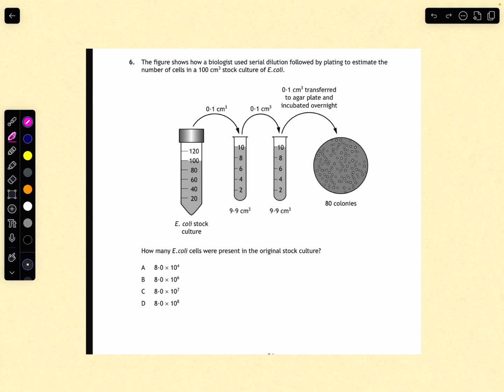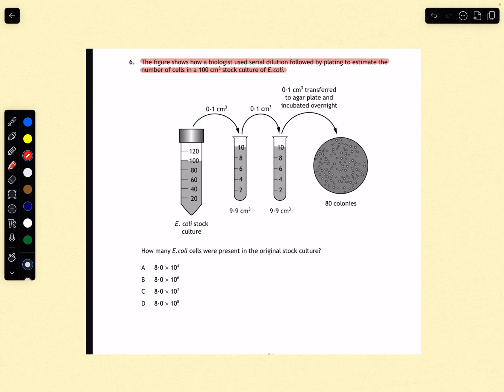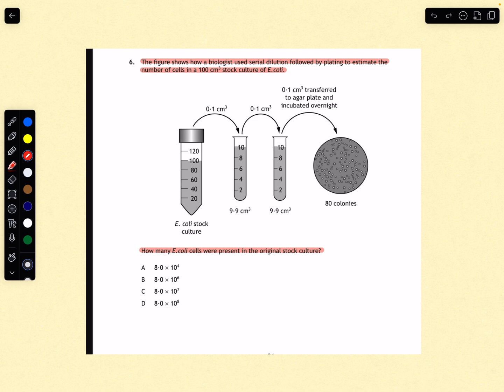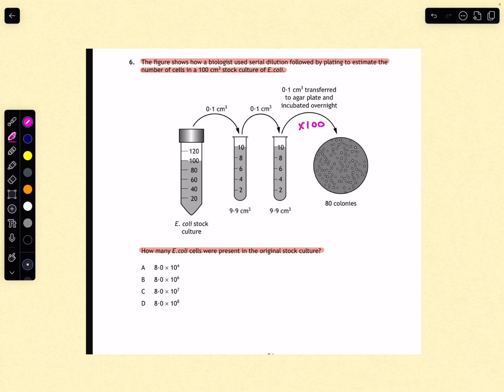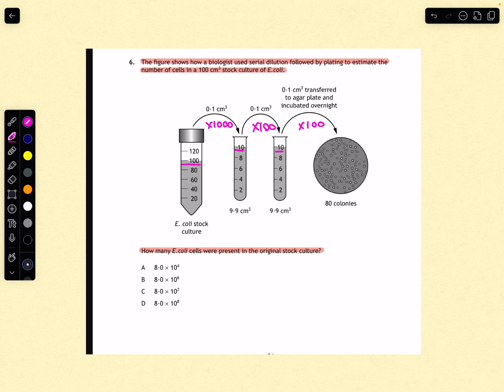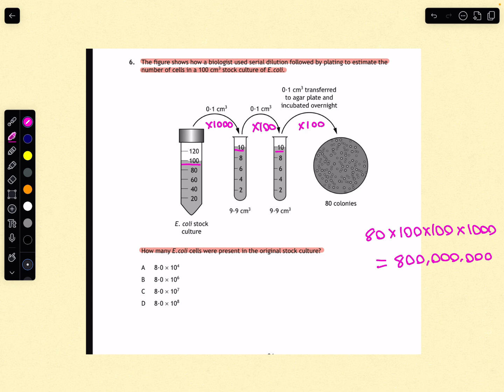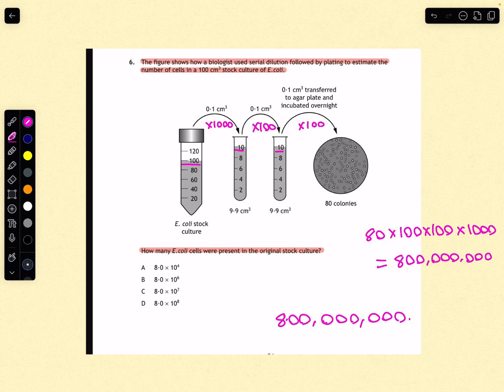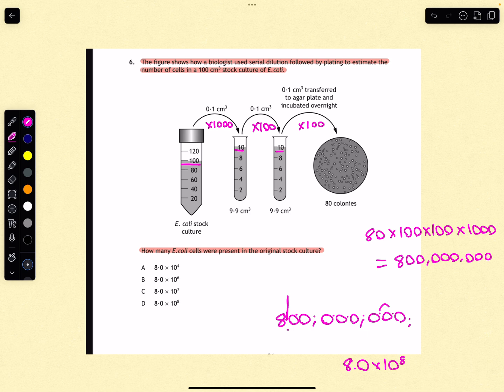Advanced Higher Biology | Serial Dilutions | SQA Past Paper Question Walkthrough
Struggling with serial dilutions in Advanced Higher Biology? In this video, I walk through a real SQA past paper question, showing you step by step how to tackle the calculations and avoid common mistakes.

This video will help you:
✅ Understand how to set up and calculate serial dilutions
✅ Apply exam technique to past paper questions
✅ Gain confidence in Advanced Higher Biology problem-solving

Perfect for SQA Advanced Higher Biology revision and exam prep.